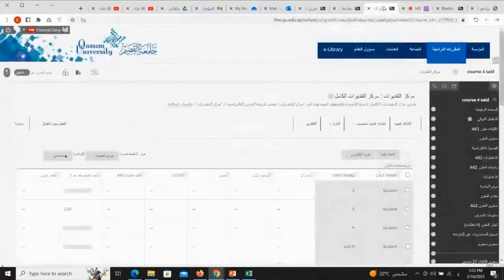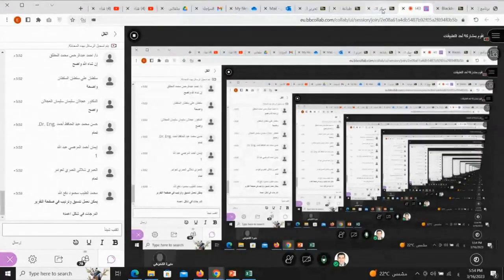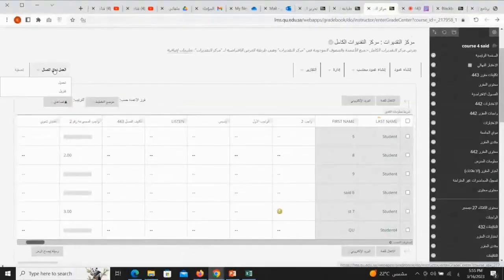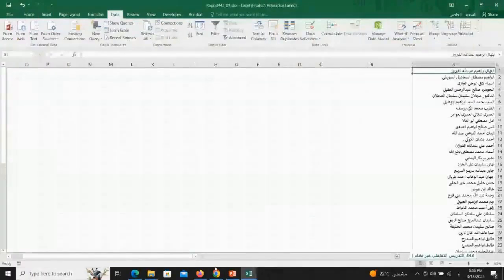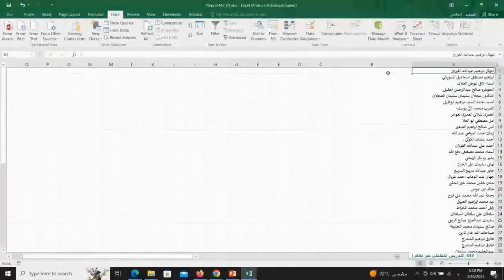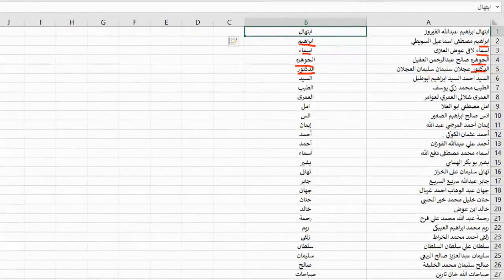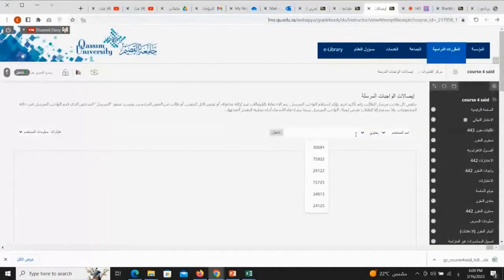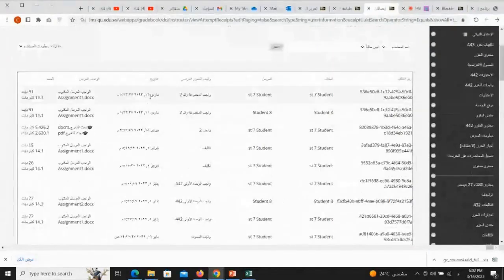12- Activate electronic course reports